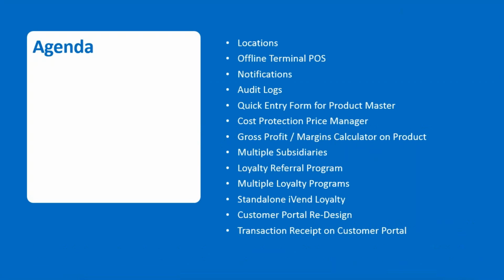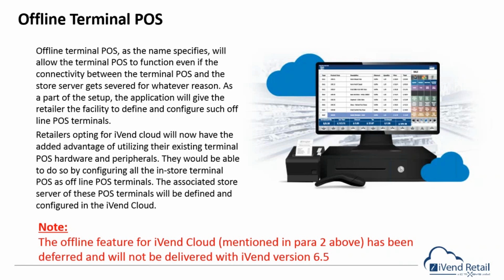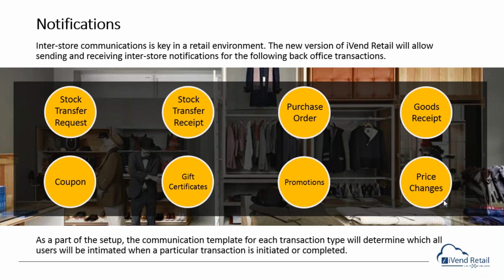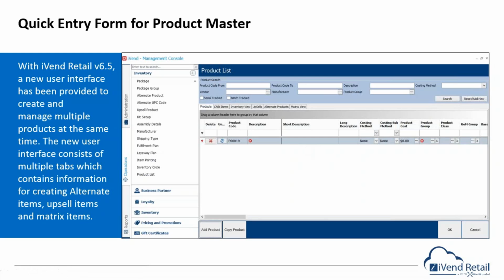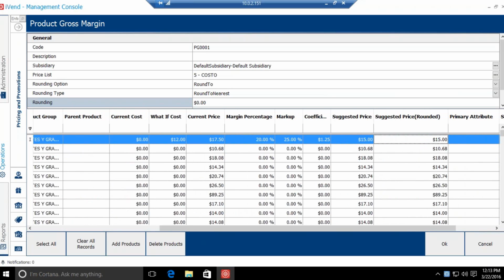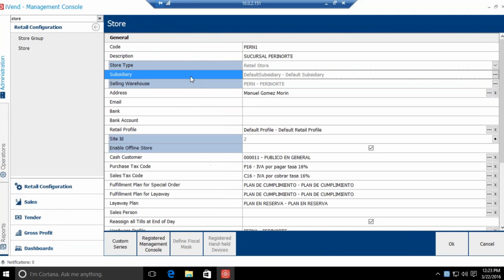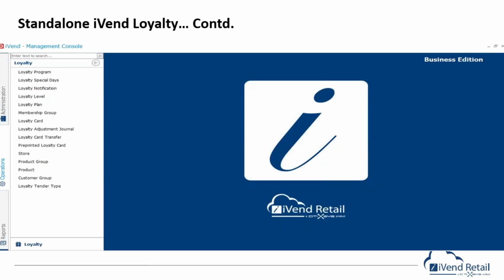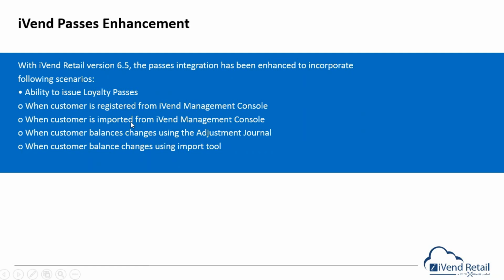What's new in iVend Retail 6.5